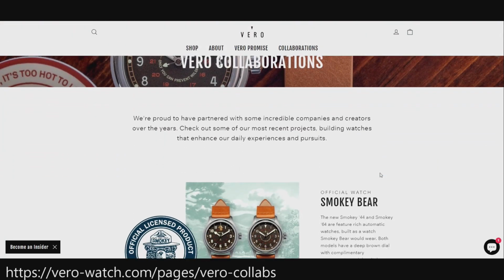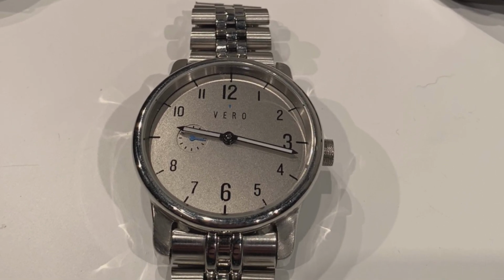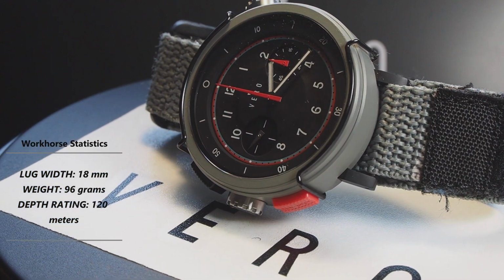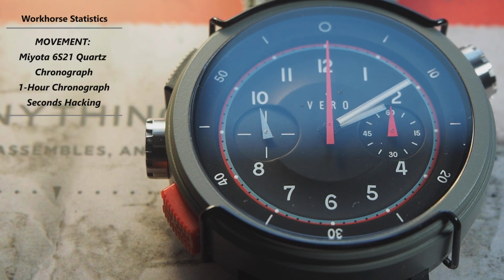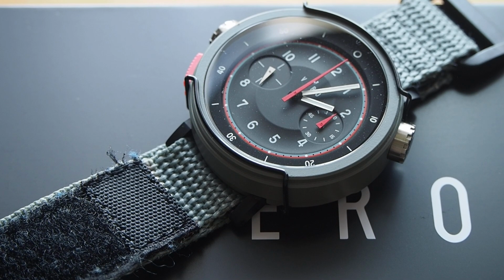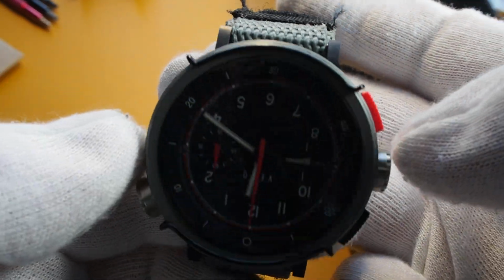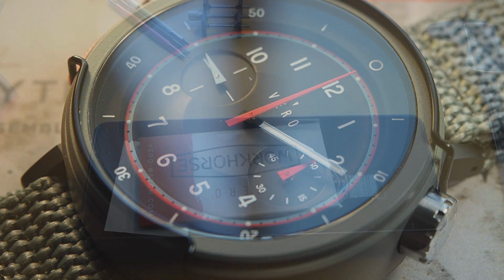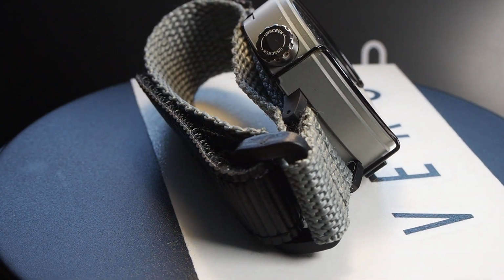Episode 15 - The Vero Workhorse Trackday After a Year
Finally uploading a review of the Vero Workhorse Trackday after 1 year of ownership. Went down to Portland to purchase a watch for the hometown watchmaker Vero. Let me give you a bit of the lowdown after over a year of ownership.